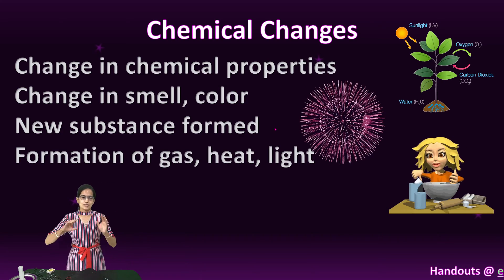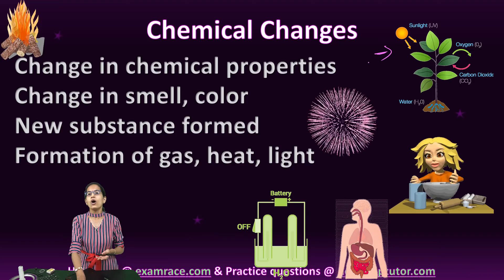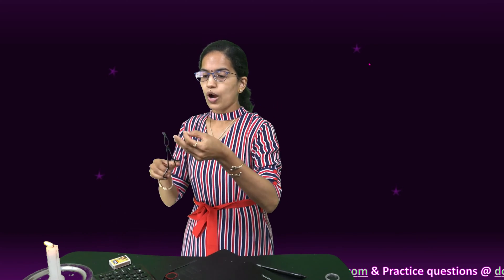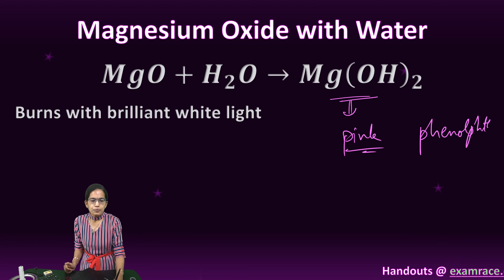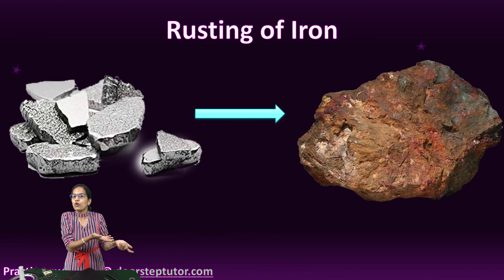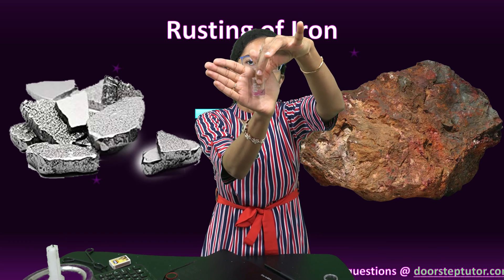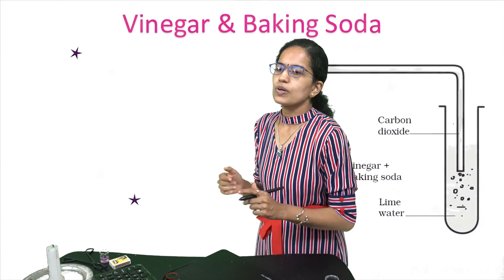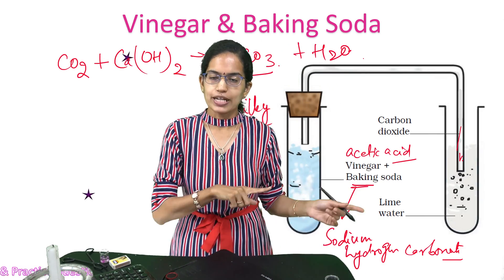Chemical Changes: Magnesium Ribbon, Iron Rust, CuSO4 & Fe, Vinegar & Baking Soda Experiments|Science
Rusting of iron , Photosynthesis, Respiration, digestion , Ripening of fruits, fermentation
Foul smell of rotting of food; burning of firecrackers
A change in which one or more new substances are formed is called a chemical change. A chemical change is also called a chemical reaction. burning of any substance is a chemical change. Burning is always accompanied by production of heat.
Heat, light or any other radiation (ultraviolet, for example) may be given off or absorbed.
Sound may be produced.
A change in smell may take place or a new smell may be given off.
A colour change may take place .
A gas may be formed.

Chapters:
0:00 Chemical Changes
0:37 Examples of Chemical Change
4:47 Experiment of Magnesium Ribbon
5:32 Magnesium Oxide with Water
7:16 Rusting of Iron
9:54 Copper Sulphate & Iron
11:05 Vinegar & Baking Soda